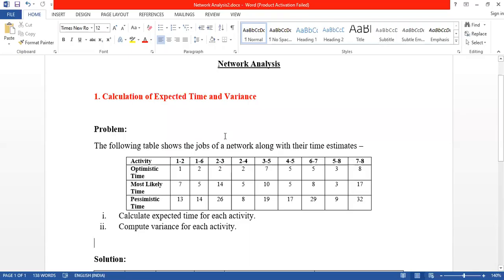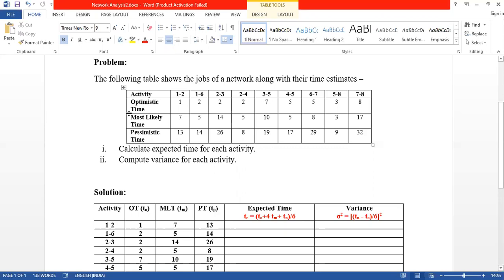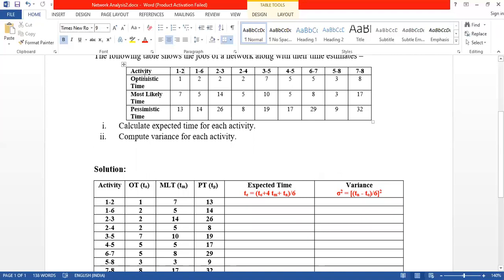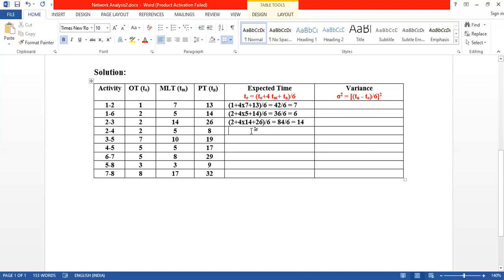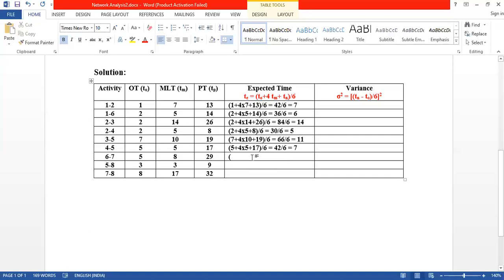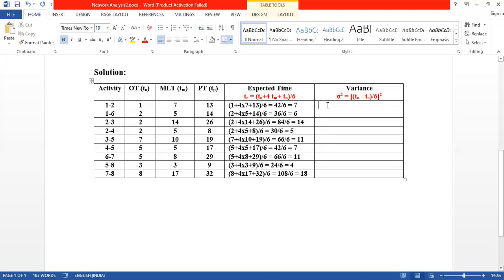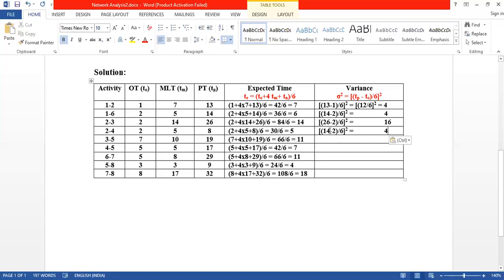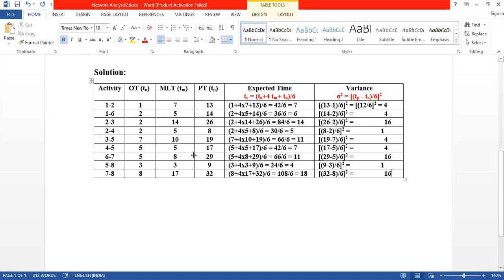Network Analysis Expected Time and Variance